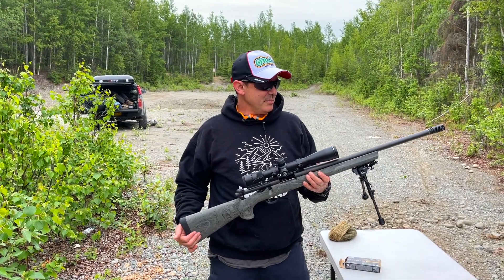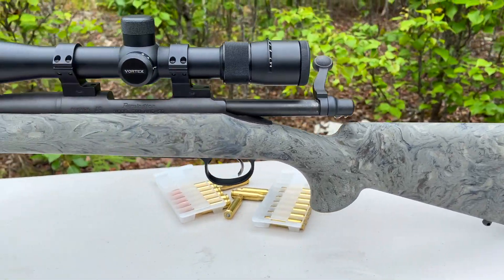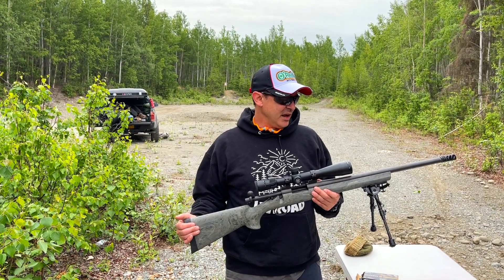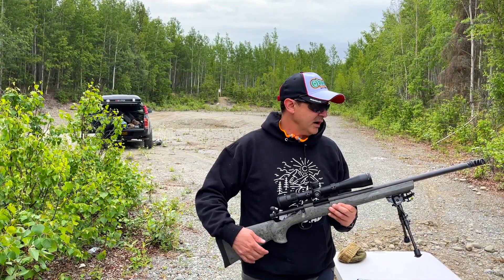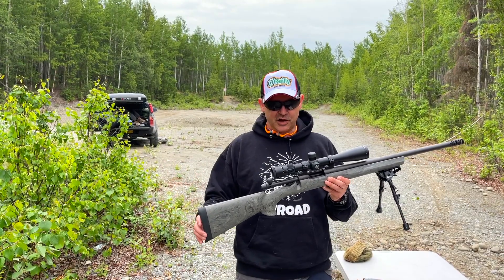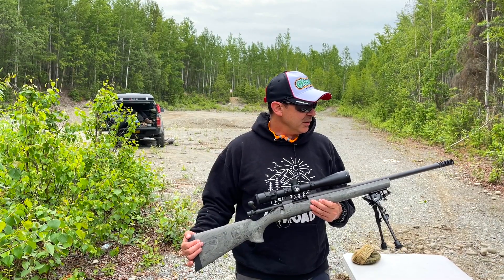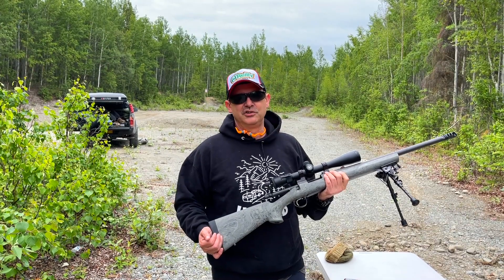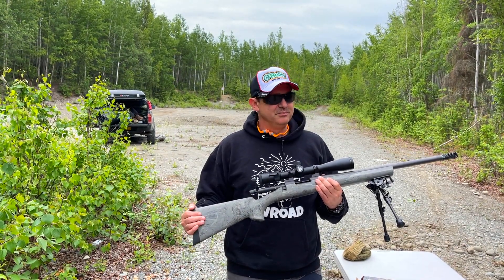Remington 700 AAC-SD .308 Win, my New Hunting Rifle for Alaska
Chuke reviews and sights his new 308 rifle and discusses applications for Alaska.